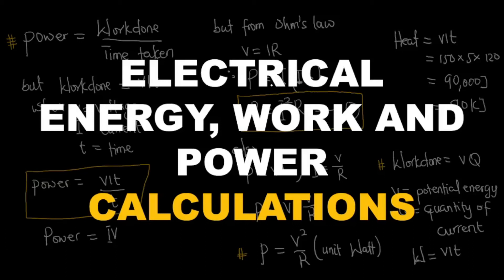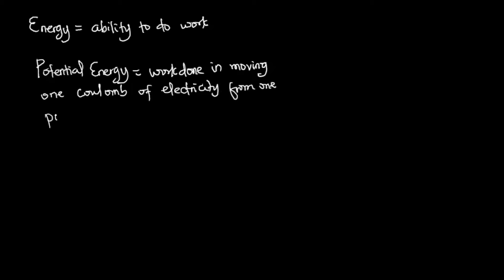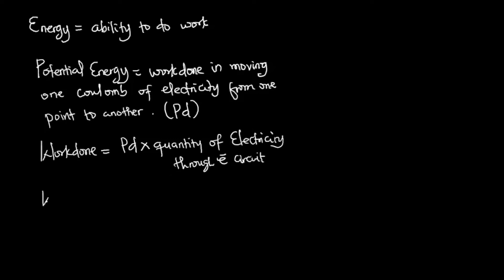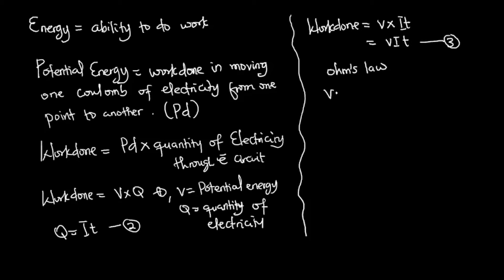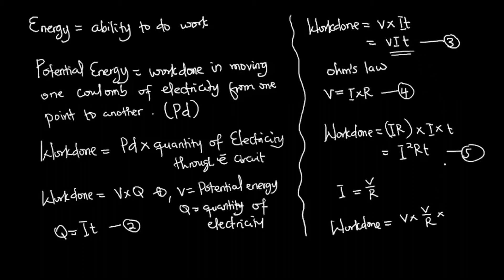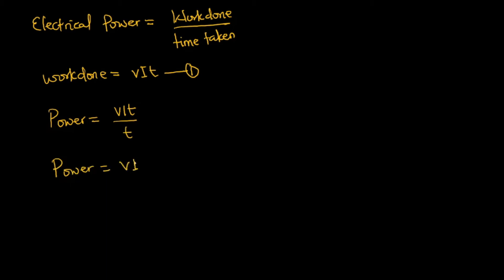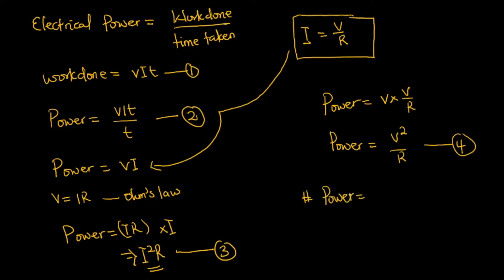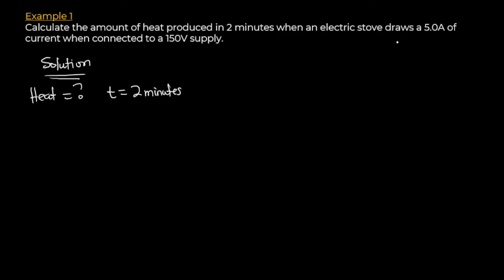Electrical Energy, Work and power Calculation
In this video, we looked at what energy is and how it is related to work... We also looked at how to calculate the workdone and power of an electrical circuit.

Thanks so much for watching and don't forget to subscribe to our channel for more science and mathematics tutorials. Also, like and comment below on topics of interest or difficulty you want us to help you with.

We love you guys
From Team;
MyScience Tutorials